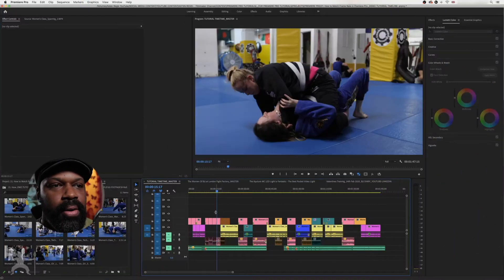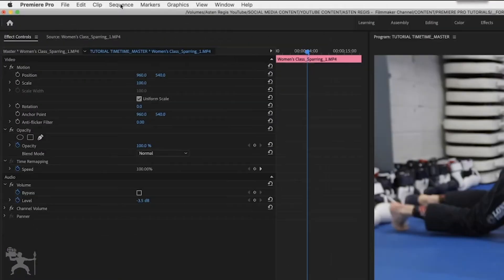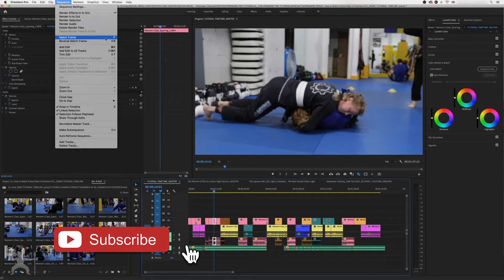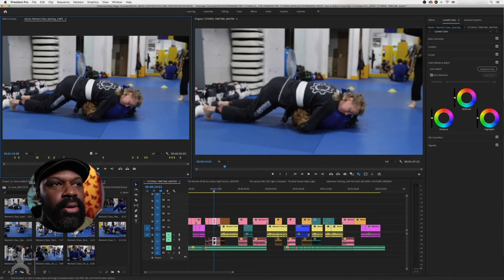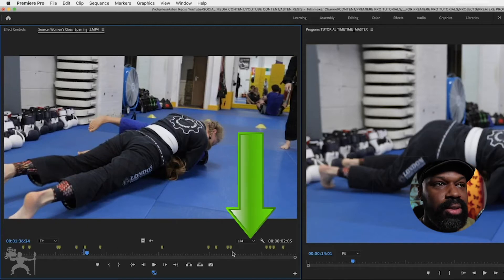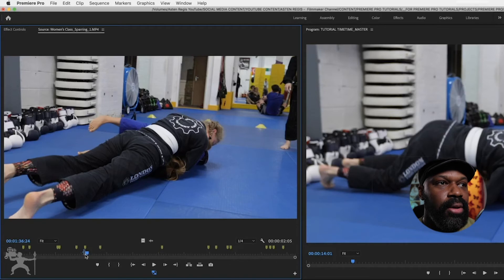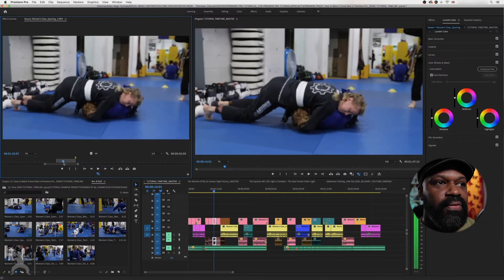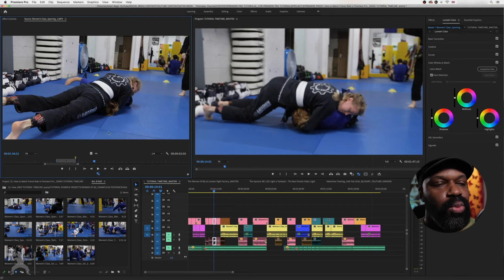How to Match the frame rate in Premiere Pro - Find Your Footage FAST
In this video I will show you how to match the frame rate in Premiere Pro. This is very useful for finding your original footage in the preview window while video editing in Adobe Premiere Pro.

How to Match the frame rate in Premiere Pro - Find Your Footage FAST timecode:

00:00 - Intro